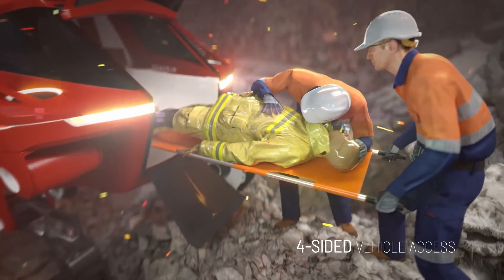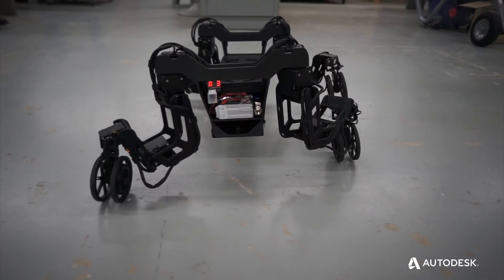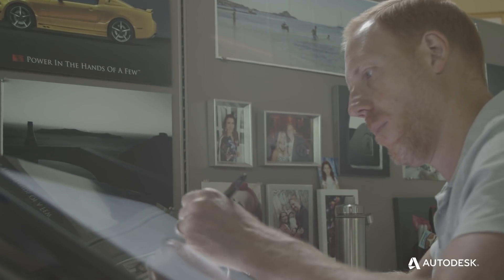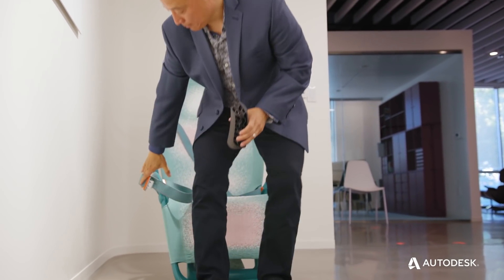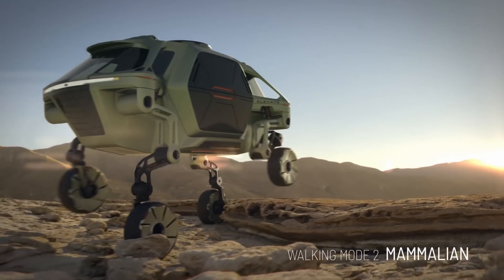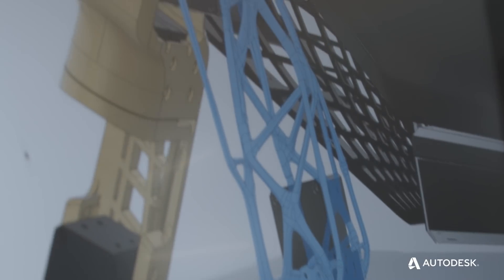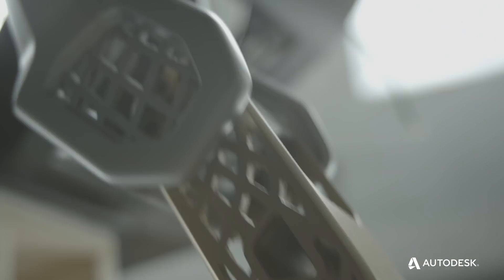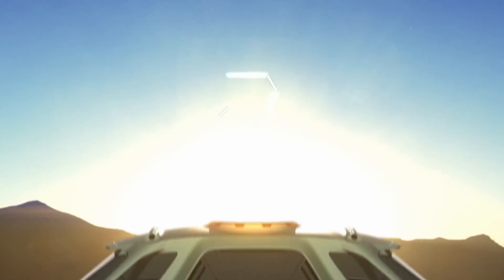Hyundai Motor Group Drives New Mobility Innovation with Generative Design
Hyundai Motor Group’s New Horizons Studio is reimagining how vehicles might traverse the world. The team sought to answer the question: “What if cars could walk?” For the development of this concept vehicle Elevate, Autodesk’s generative design technology became a key component for designing a bold, new idea.